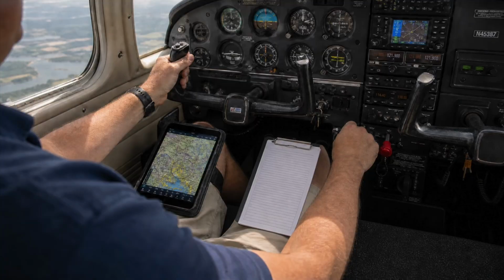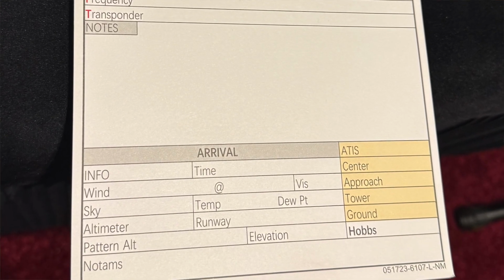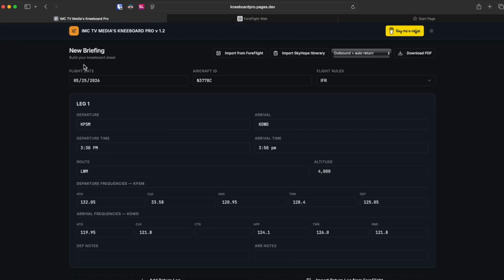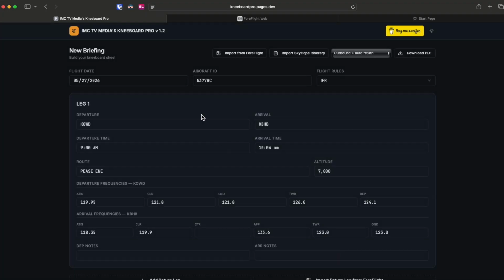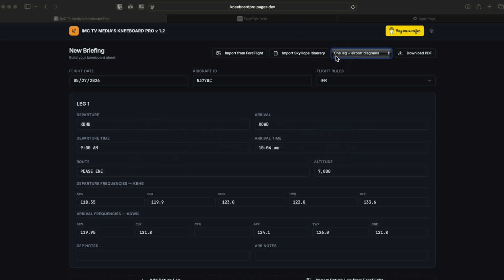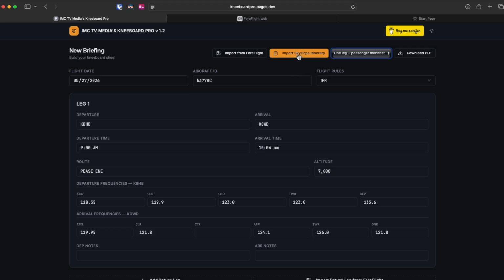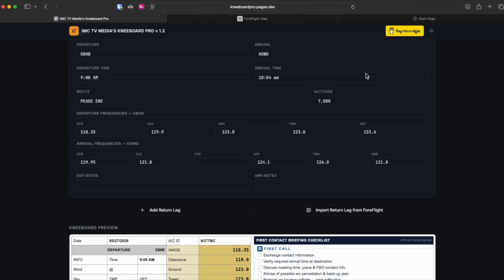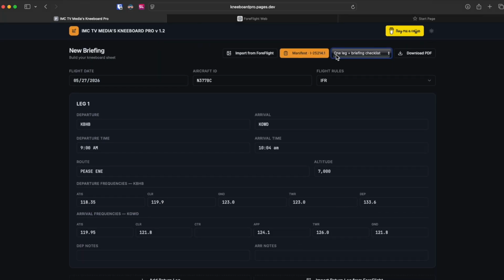Kneeboard Pro v1.2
In this video we walk through Kneeboard Pro — a free, browser-based tool that builds a print-ready kneeboard sheet for your next flight. Enter your departure and arrival airports, and it instantly populates frequencies, pulls live FAA charts (approaches, airport diagrams, departure procedures, obstacle DPs), and generates a clean PDF you print, fold, and clip to your board. No account, no login, no app to install — everything stays in your browser.

Perfect for VFR and IFR pilots where a clean, organized kneeboard makes all the difference.

🛫 WHAT YOU'LL SEE IN THIS VIDEO
• Entering flight plan details (airports, times, route, altitude)
• Auto-populated departure & arrival frequencies
• Pulling live FAA approach charts and airport diagrams
• Adding obstacle departure procedures (ODPs) for your specific airport
• Downloading and printing the finished kneeboard PDF

📌 KEY FEATURES
✅ Print-ready PDF — fold and clip to your kneeboard
✅ Live FAA chart data from the current d-TPP cycle
✅ Auto-populated frequencies from FAA data
✅ Import from ForeFlight PDF
✅ No account, no login, no app — runs entirely in your browser
✅ 100% free